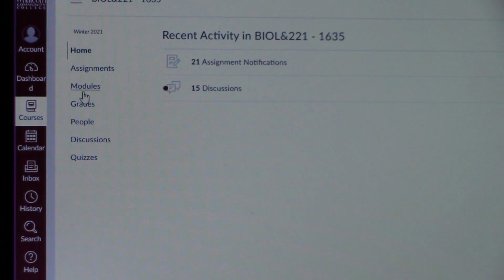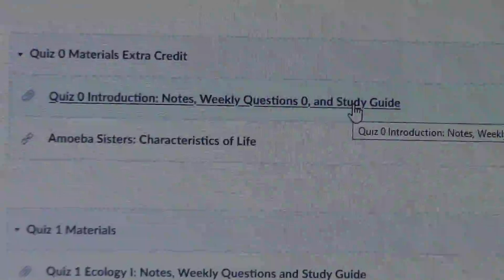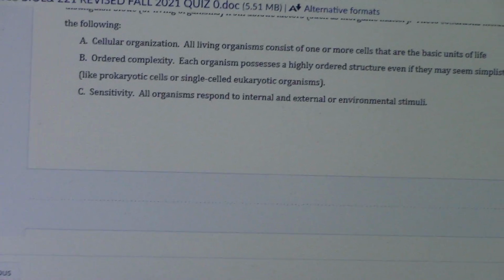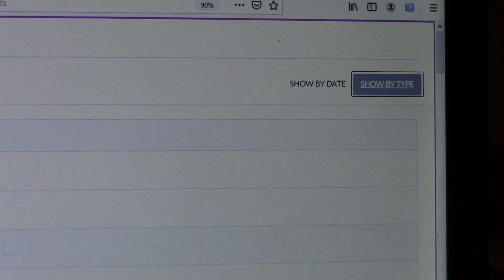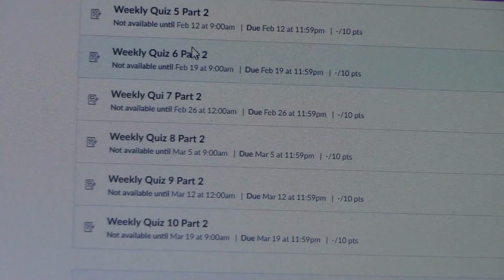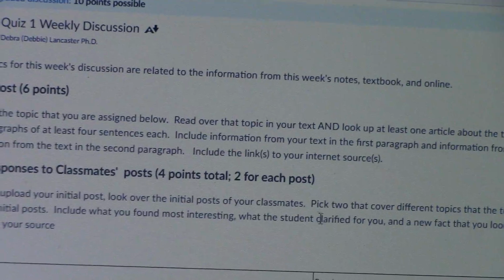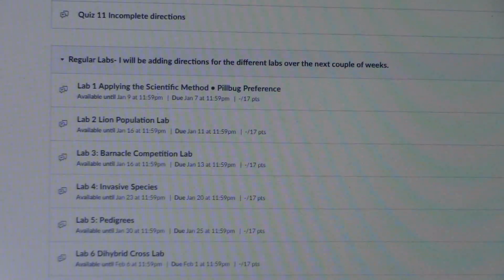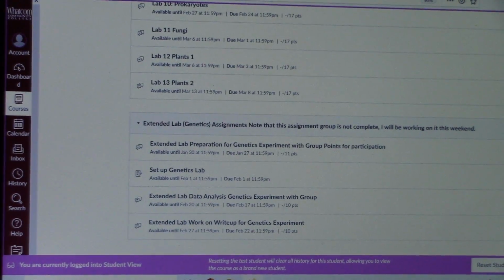Introduction to Major's Biology I (BIOL&221)